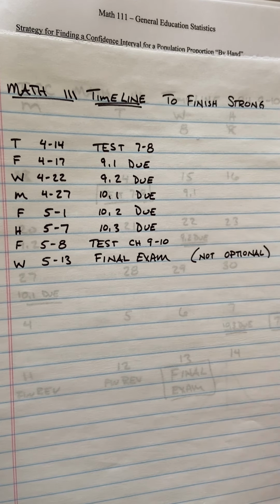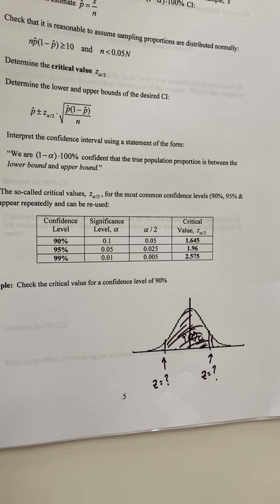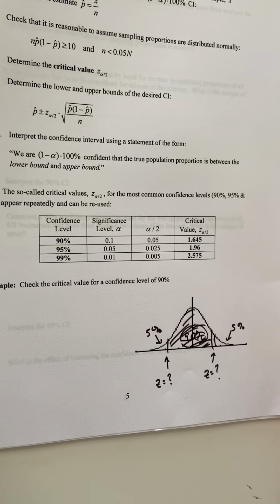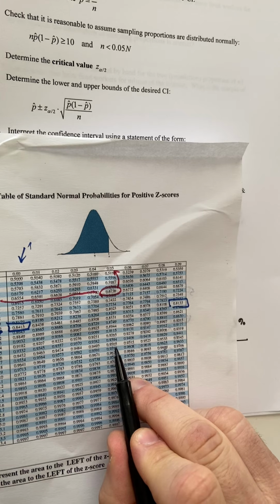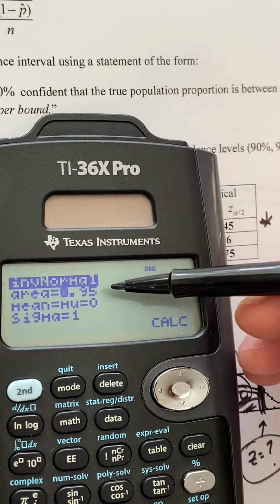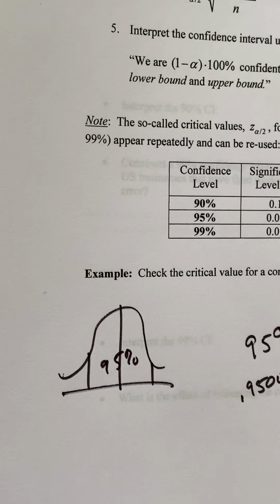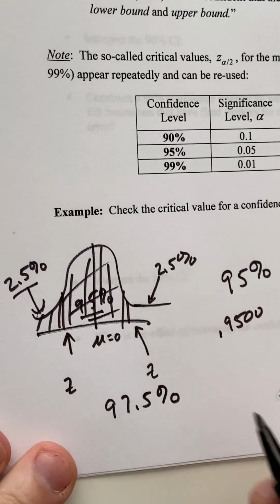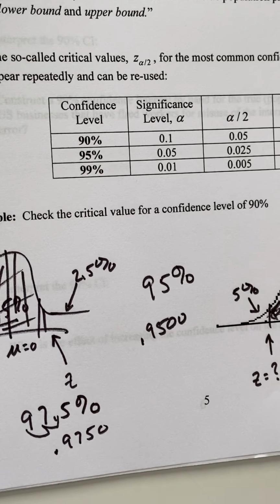Math 111 9.1 notes page 5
This video shows how to find the so-called critical values for two of the most common confidence levels 90% and 95%. Incidentally when you find a critical value for 90% of 1.645 the other critical value on the left-hand side is -1.645, which means that 90% of the data will live in between those two z scores.